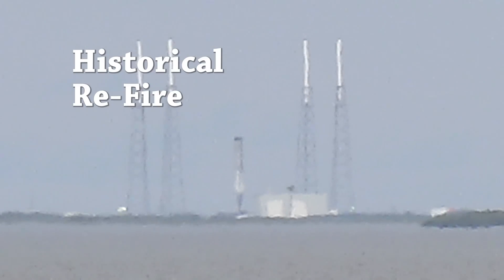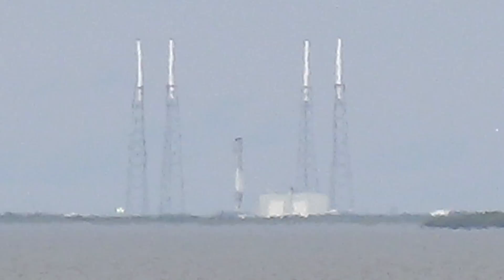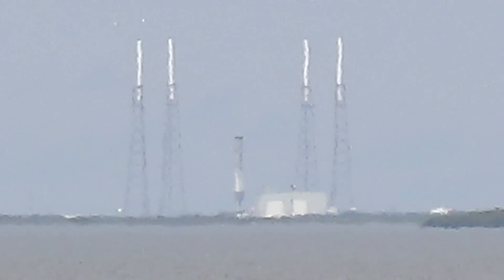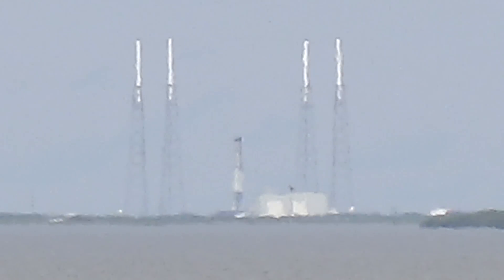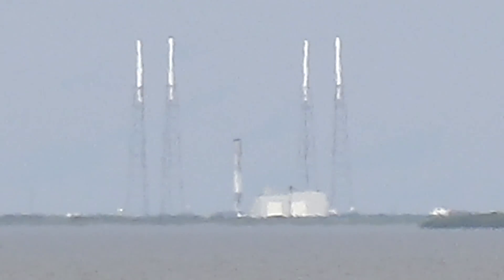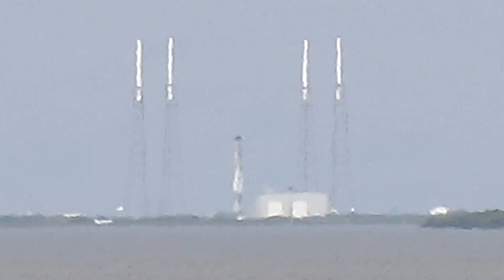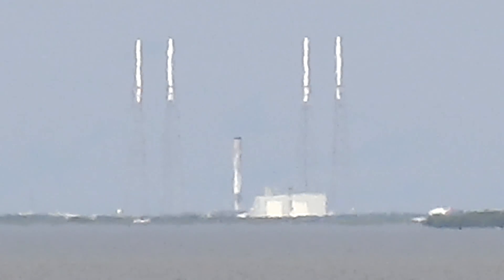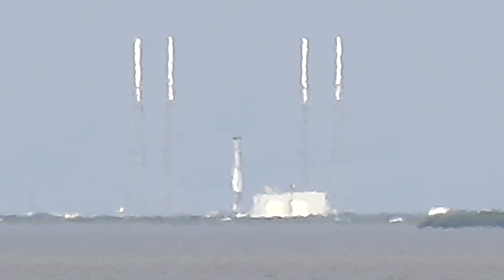Space X Booster Prep For Re-Fire ORB-2 01-14-2016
Went out to witness historical test fire of used ORB-2 booster. Was amazing just to see back on the pad. Good luck Space X. We are a US disabled veteran run, non profit video production company who's mission is to bring other disabled US Veterans to witness a launch, experience US Space History and become part of our report. Our nonprofit 501(c)(3) is 100% tax deductible, just go to our webpage and find our Donate button. You can help change the life of a US Veteran.                  Thank You